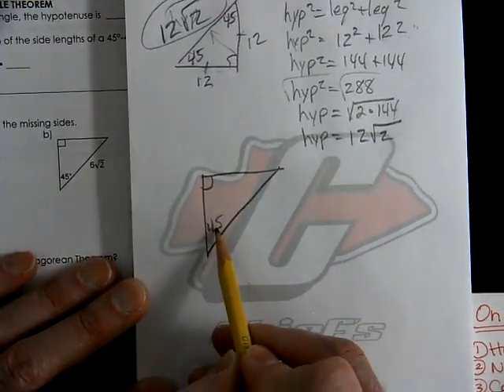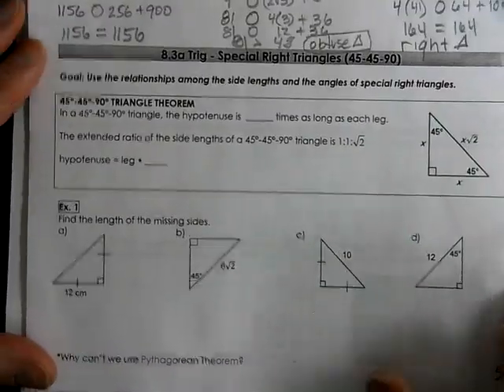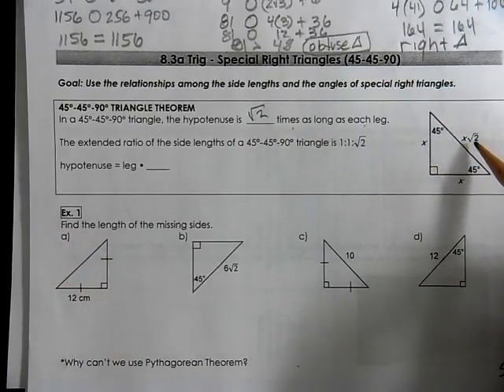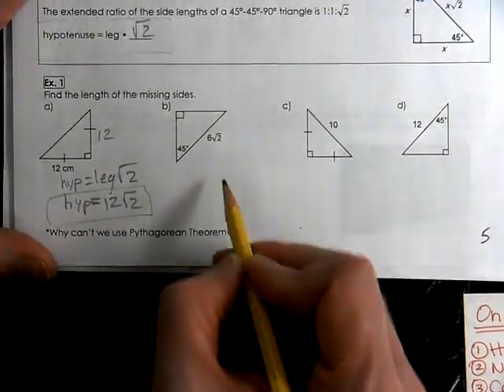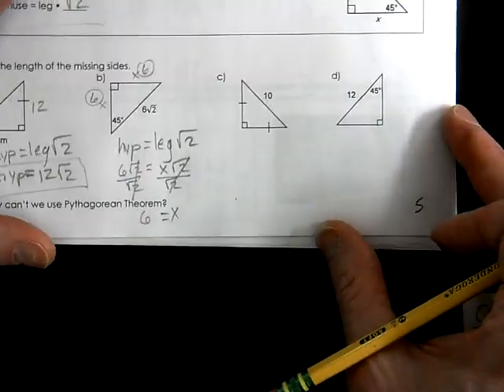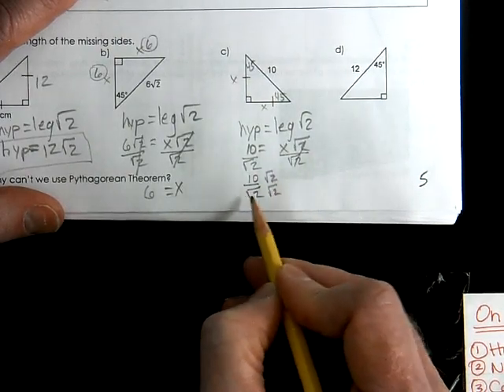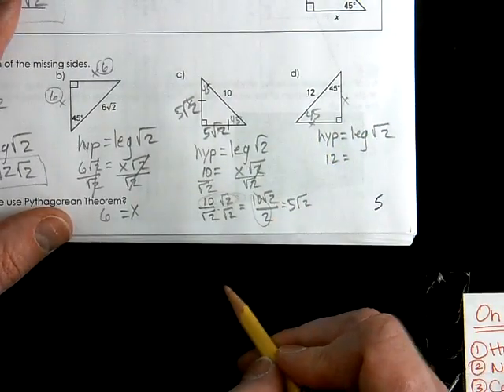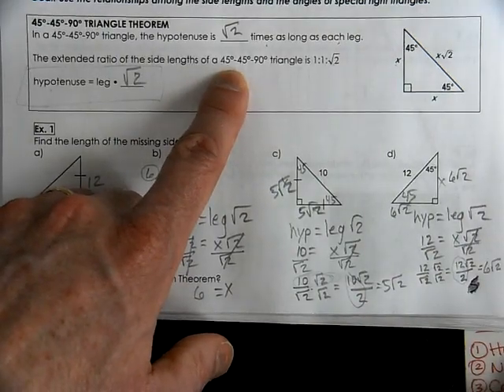Geo 8 3a 45 45 90 triangle